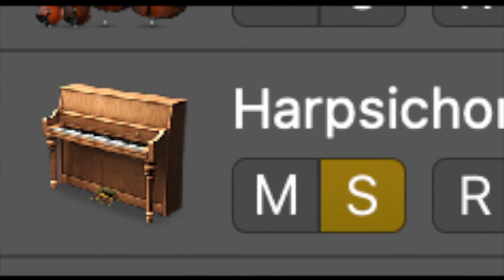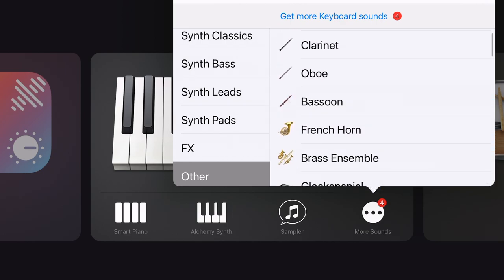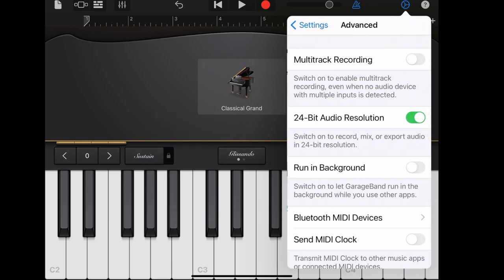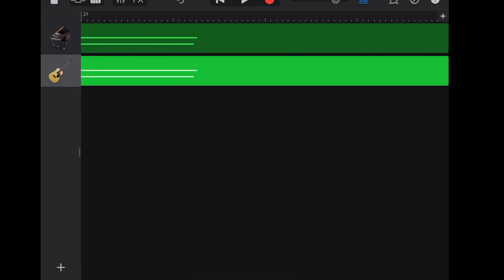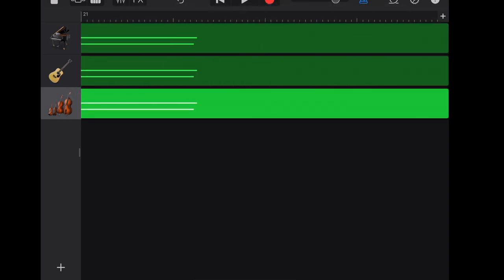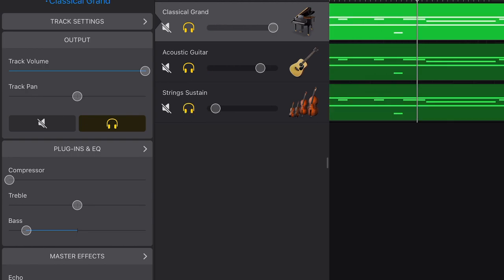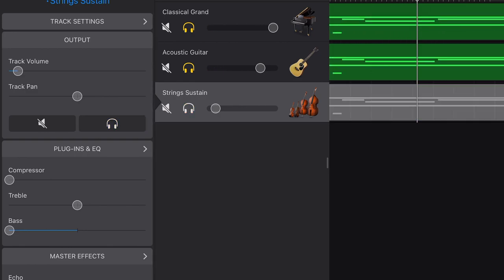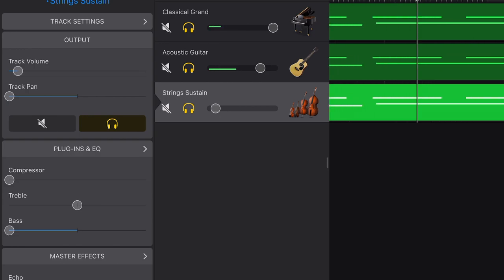How to create harpsichord sound in Garageband iOS on iPad with 3 instruments Garageband vs Logic Pro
Garageband ios doesn't come with harpsichord (so far), in today's video I am showing how to create harpsichord with three instruments on your iPad. Simply play around with the eq to make your favourite harpsichord :)